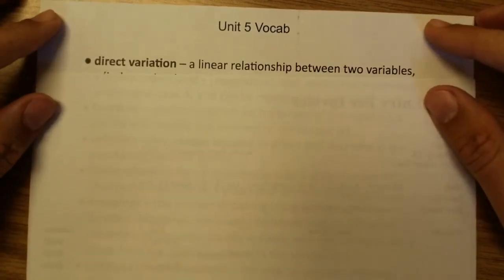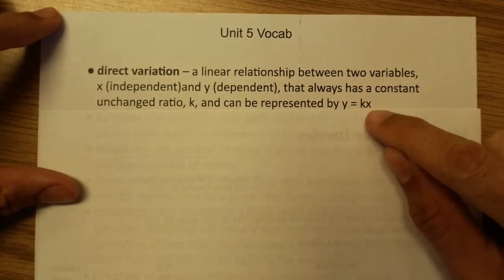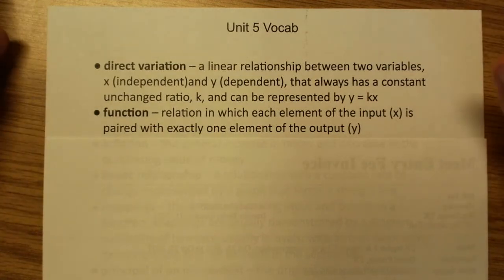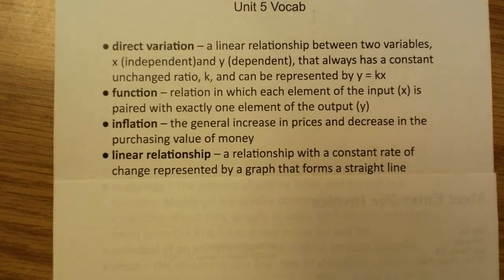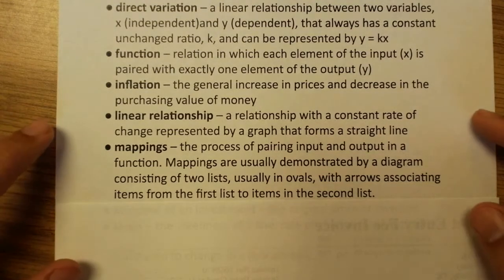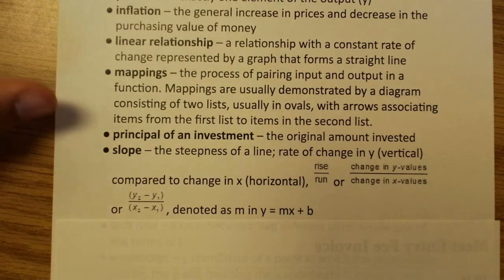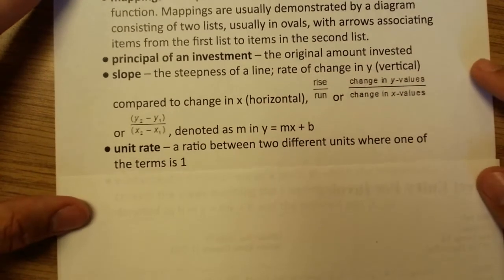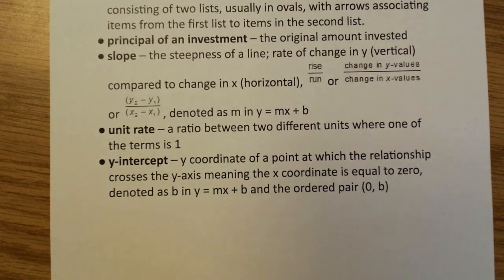Unit 5 Vocab.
Write this vocab in the Unit 5 section of your eBinder.